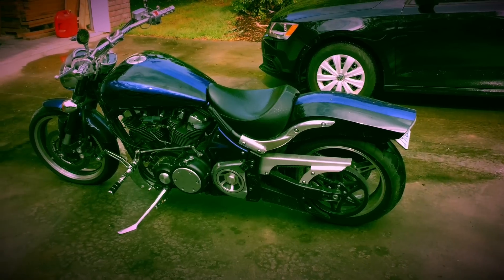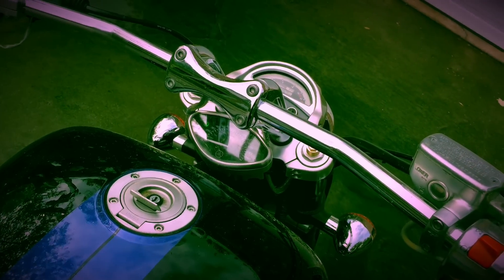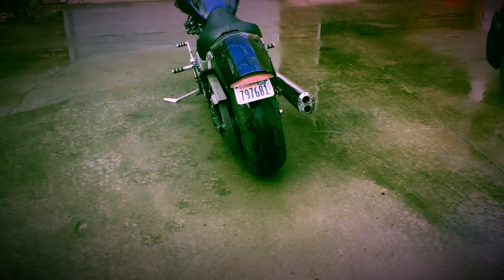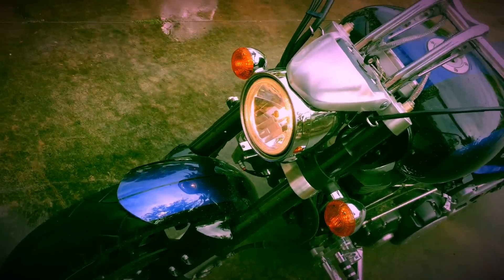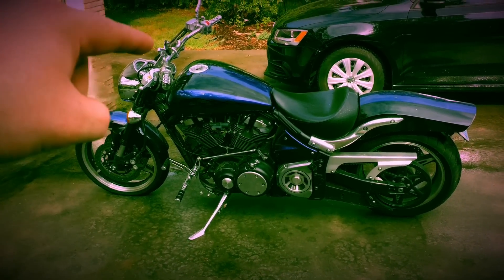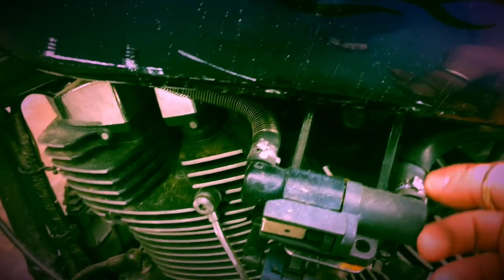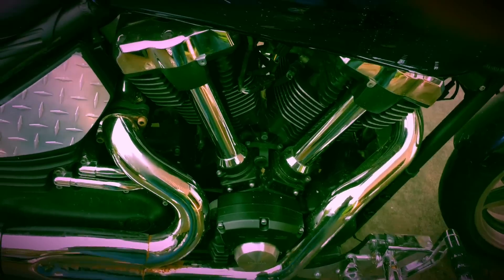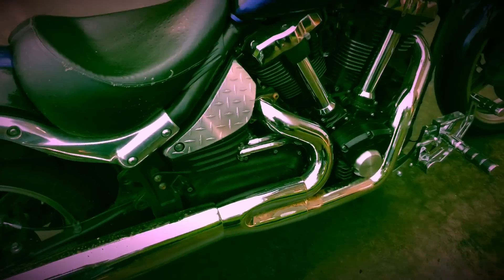XV1700 RSW FIRST START IN 2 YEARS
I recently decided to fix up my bike it's been sitting on mothballs in my garage for the past two or three years.. It's a 2002 Yamaha Road star warrior...basically had it since it's new but it was 600 miles on it from a lesbian inOklahoma City that had to sell it to pay for veterinary bills because her dog got ran over... I've done all kinds of modifications to it...i'm going to Metzler 210 rear tire front suspension came off of an R1.  I've modified the brakes changed forward controls. Remove the airbox change the handlebars to a straight rod...   I painted myself twice...  New exhaust a deleted the rear blinker's an integrated them into the tail light new mirrors. And a few other things...